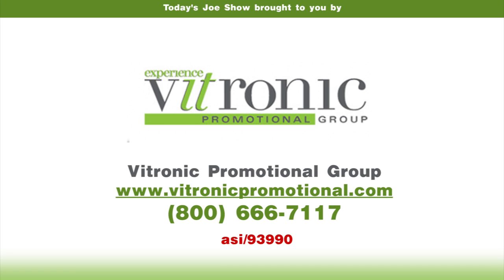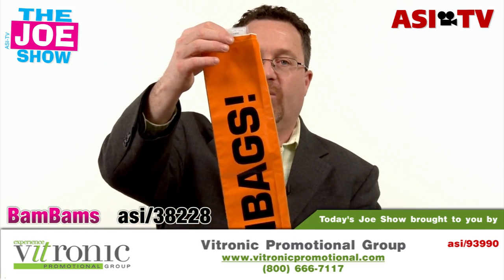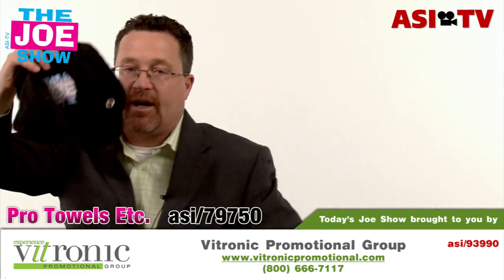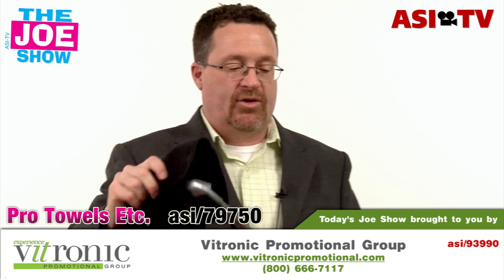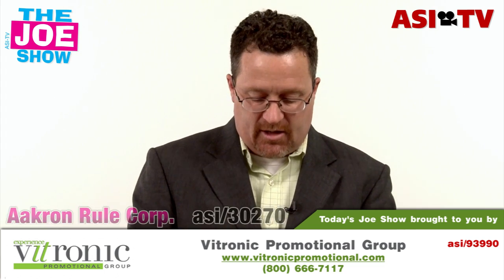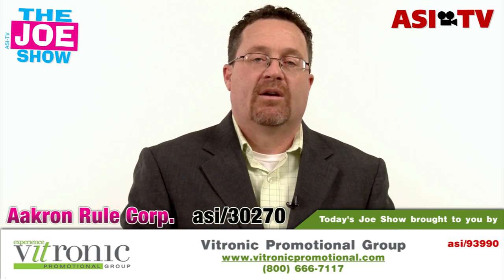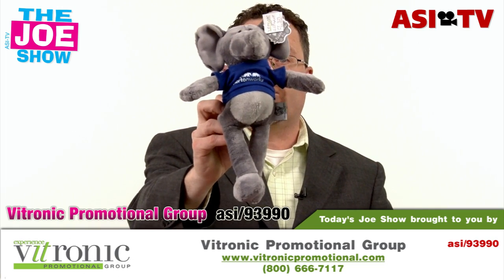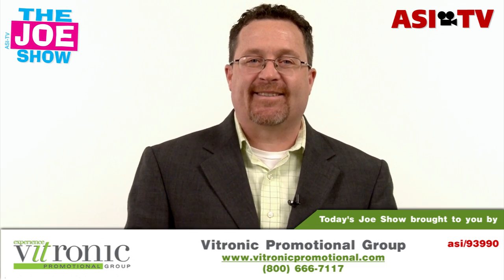New Products, Bold Idea - The Joe Show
In this episode of The Joe Show, Managing Editor Joe Haley shows off some new items perfect for a variety of campaigns. Want a unique promotional idea targeted to events and sports outings? Looking for a great tee gift for that next golf tournament you're planning? Check out the video.

"Merchandise bag" "thunder sticks" "BamBams asi/38228" "Spotless Swing towel" "Pro Towels Etc. asi/79750" "Mood-shifting spray" "Solar Advertising asi/88148" "Ear bud Buddy" "AP Specialties asi/30208" "Face paints" "Aakron Rule Corp. asi/3027"" "Plush promotional animals" "Vitronic Promotional Group asi/93990" "Joe Haley" "The Joe Show" "new products" "advertising specialty institute" asi "promotional products" tchotchke giveaways "free product"